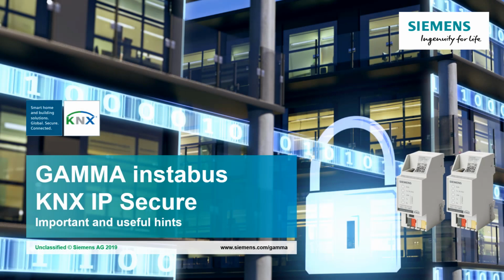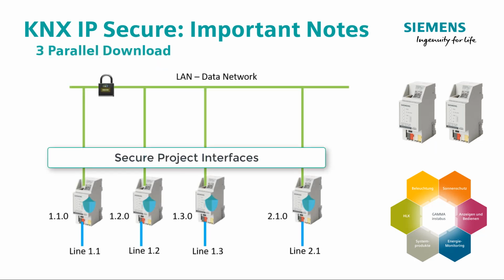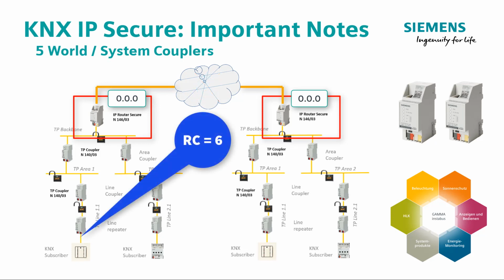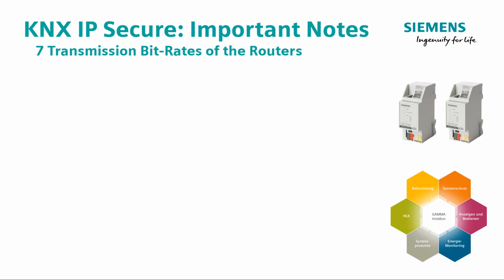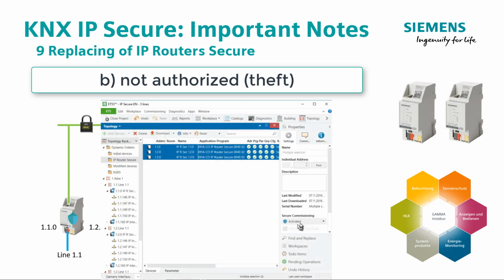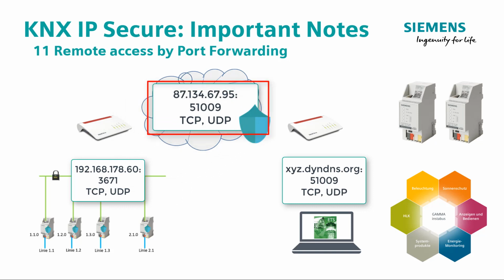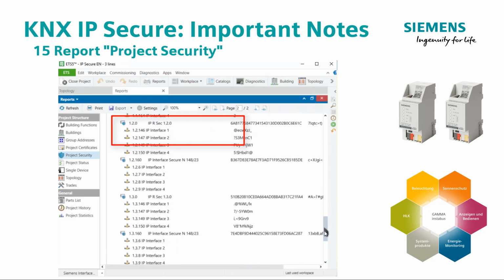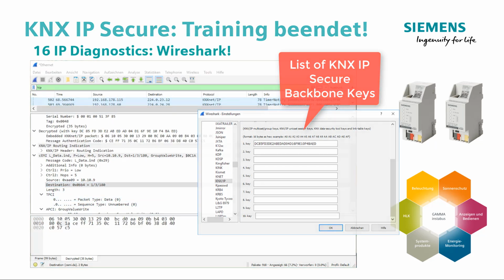Siemens KNX IP Secure - Video 006 Important Notes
You learn a couple of hints, which makes it easier to handle KNX IP Secure projects!